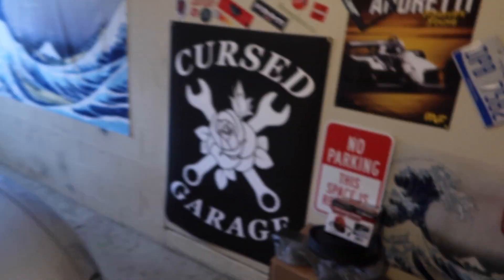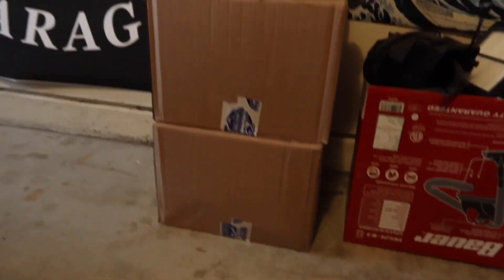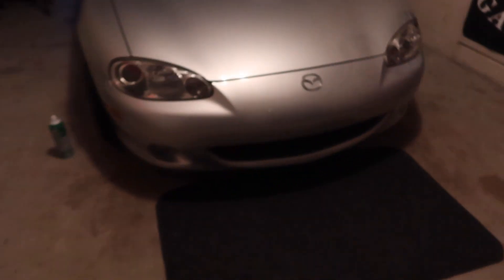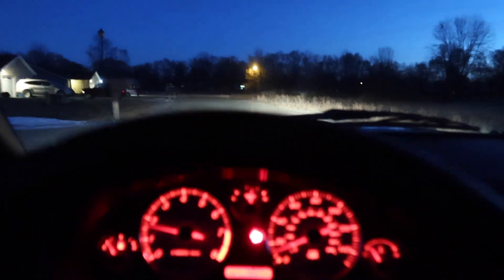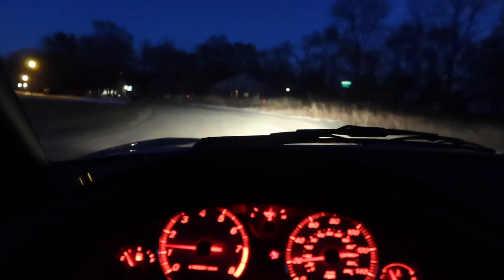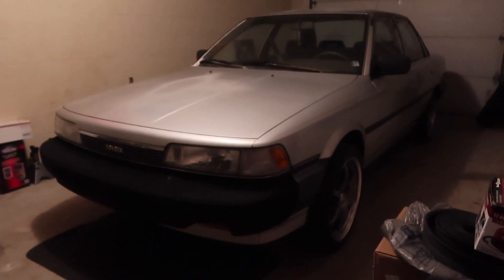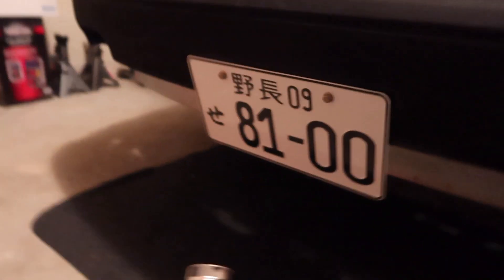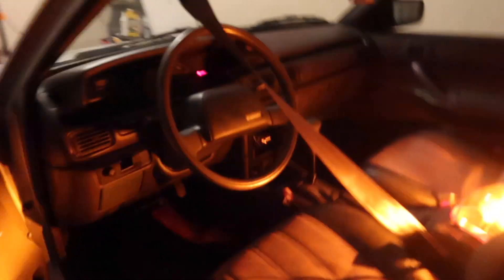Getting to work on the Camry!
Got the new project inside and getting it prepped for some much needed maintenance and mods.